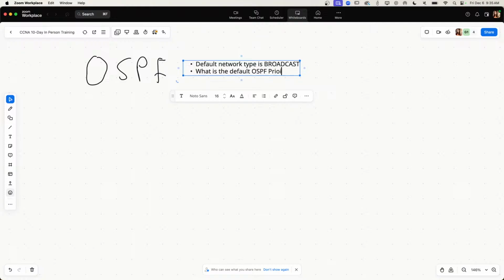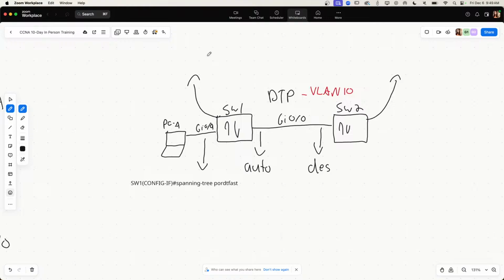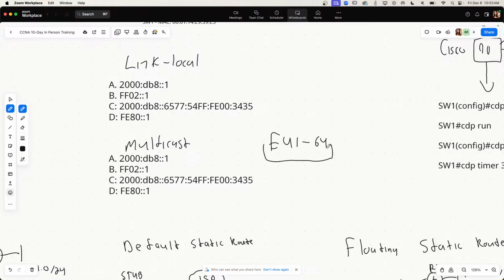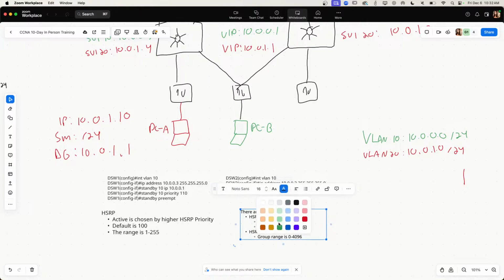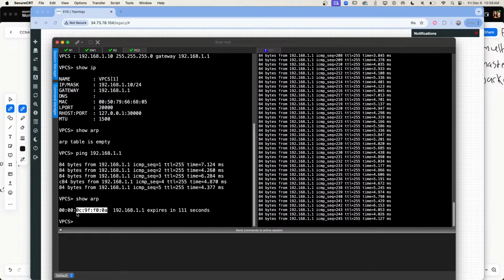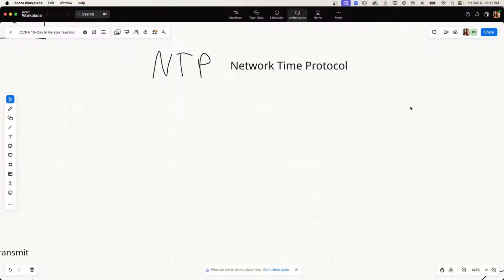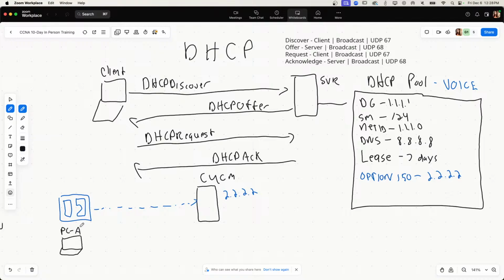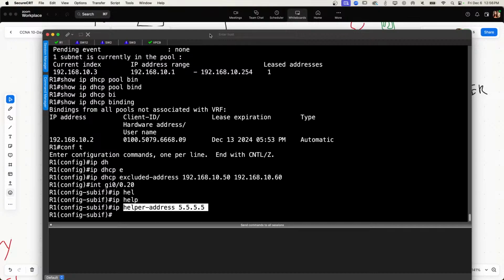CCNA In Person Training DAY 5 of 10 -- December 2nd - 13th, 2024